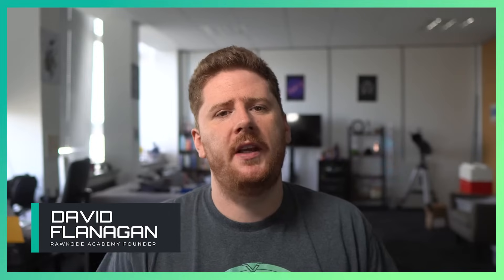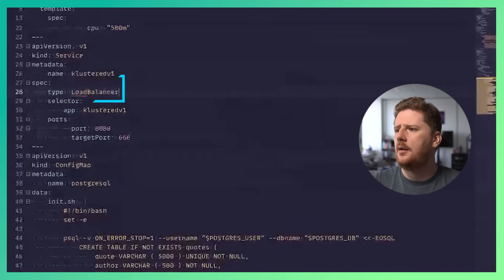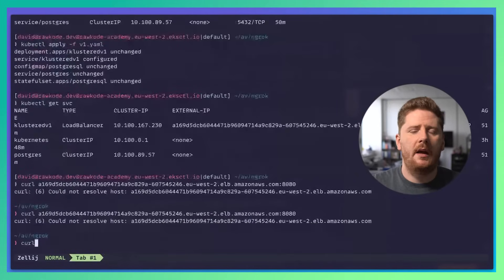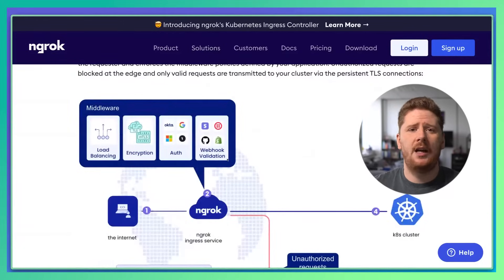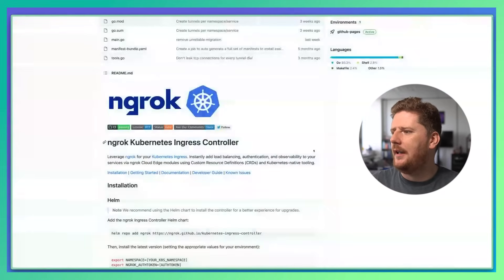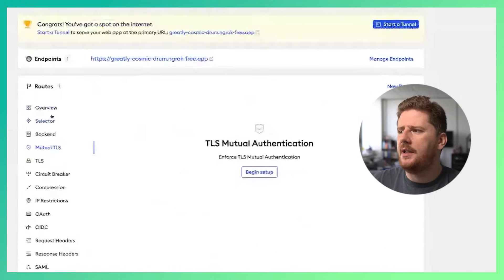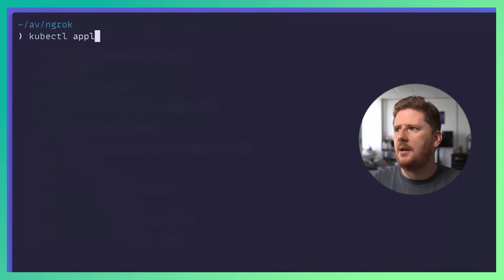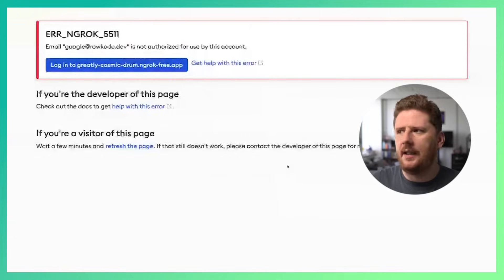ngrok's Kubernetes Ingress Controller is AMAZING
ngrok is the fastest way to host and secure your applications and services on the internet. Learn how by following our getting started guide, or dive straight into our products and offerings.

Leverage ngrok for your Kubernetes Ingress. Instantly add load balancing, authentication, and observability to your services via ngrok Cloud Edge modules using Custom Resource Definitions (CRDs) and Kubernetes-native tooling.